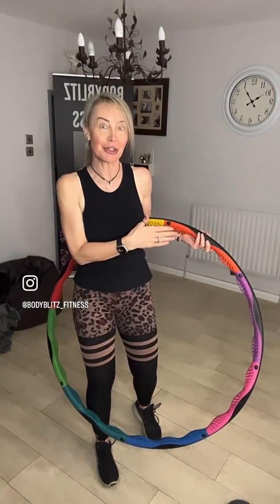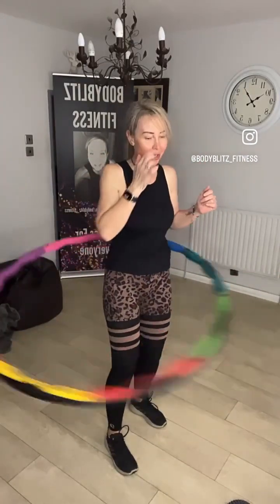Women’s health & fitness ~ The hoop & chat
Let’s talk ……. Each week will be a different theme =
Pilates style core ,
Weighted core ,
Standing / Crunchless core &
Cushion core .

Sound good ?!